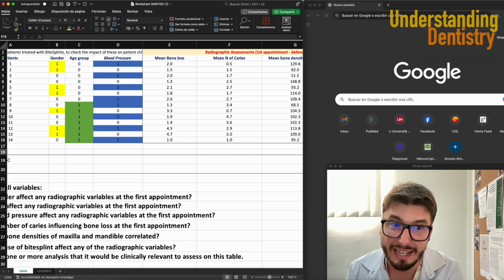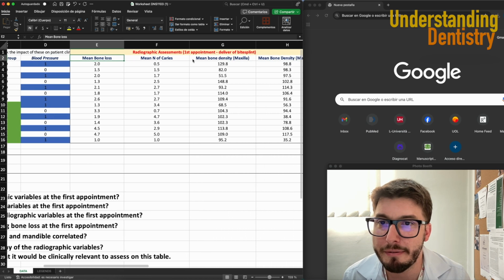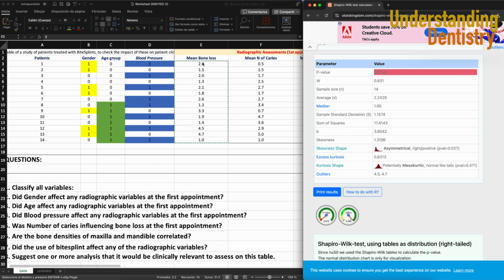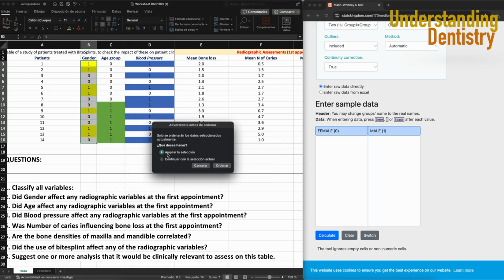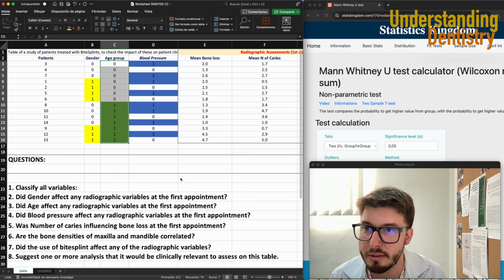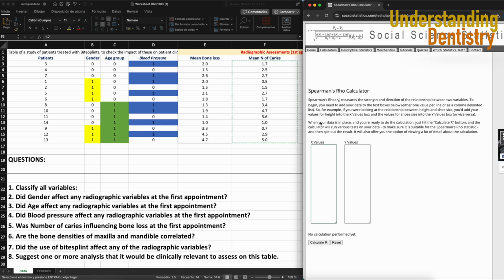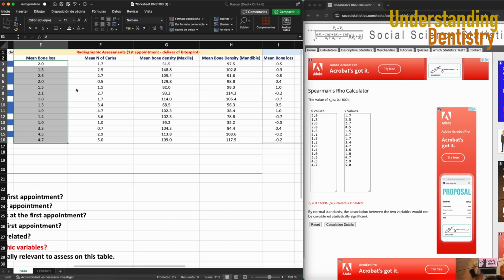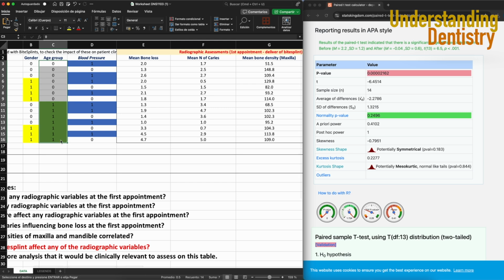Step-by-step Biostatistics: How to do Medical & Dental Biostats Analysis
For medicine and dentistry